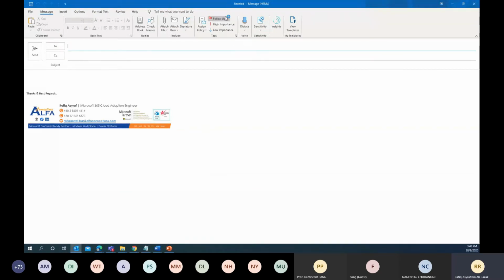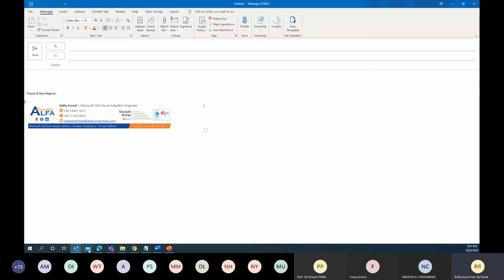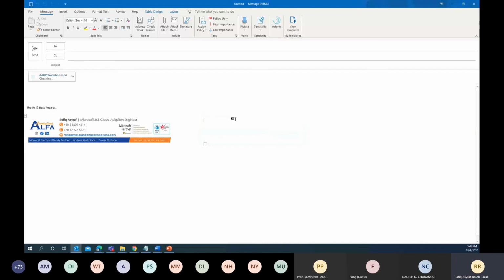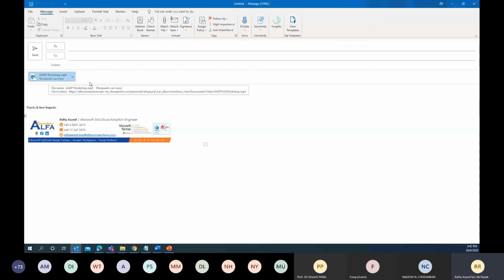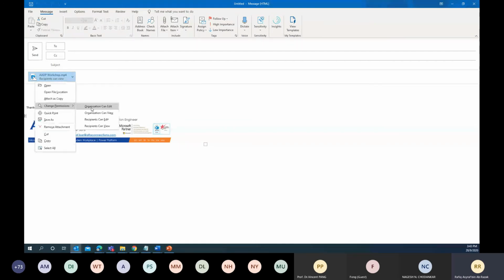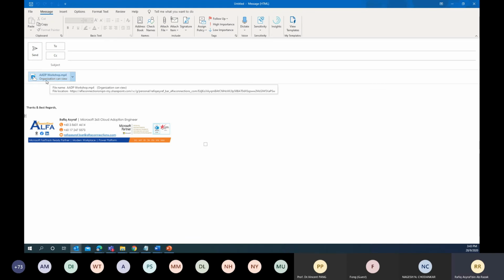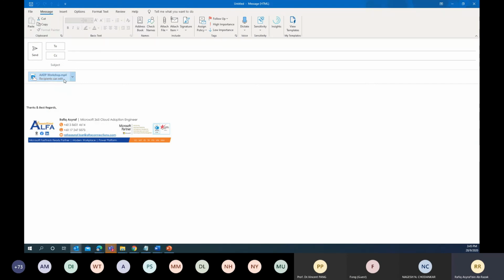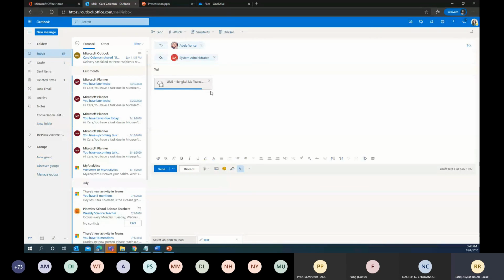Office Pro Plus Workshop - Outlook